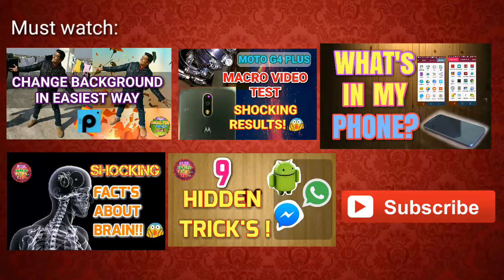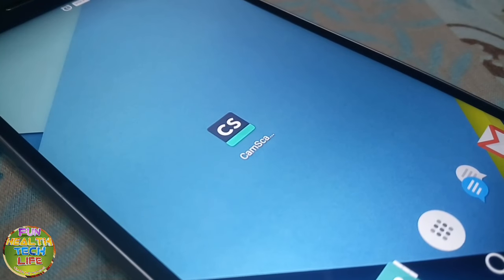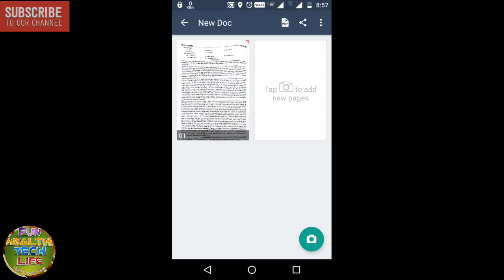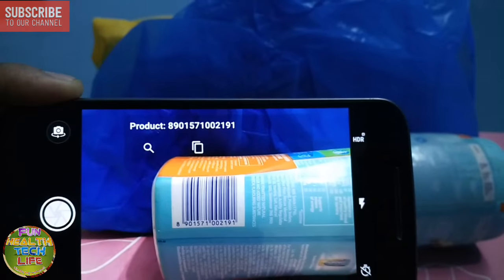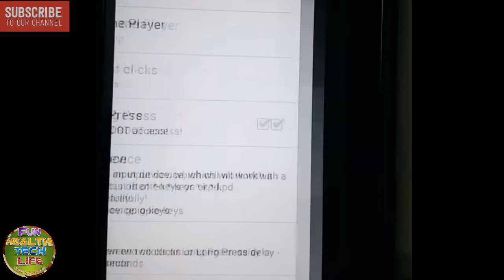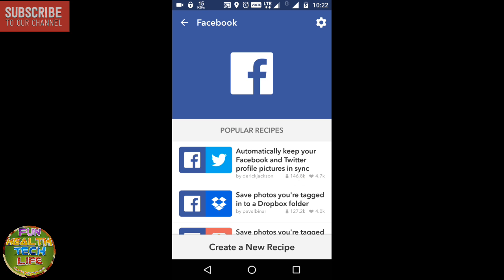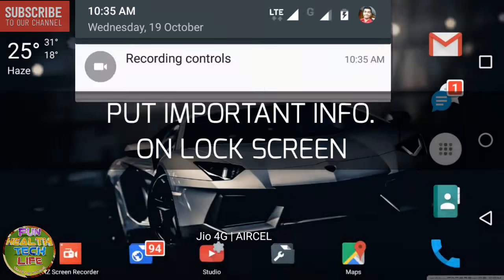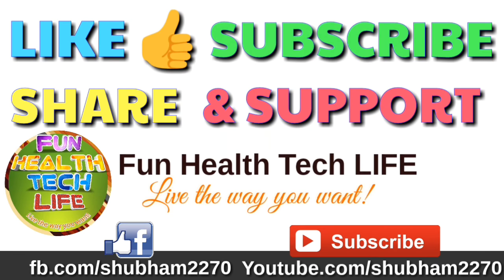5 Things you didn't know Android phone can do ✔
5 awesome things you must know that you can do with your smartphone, many people even don't know about these things! what i don't know android can do

Things you didn't know about your phone
What you don't know about your android
Things you can do on android
What i didn't know android can do
Awesome Android tips you didn't know.

DO COMMENT YOUR QUESTIONS/SUGGESTIONS BELOW ✒ ✏